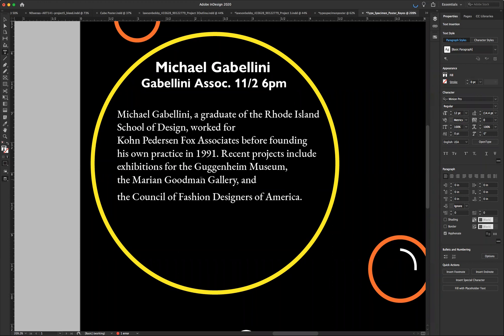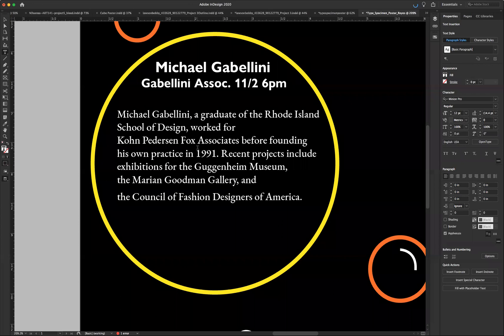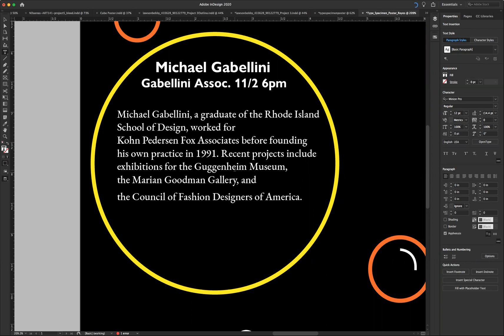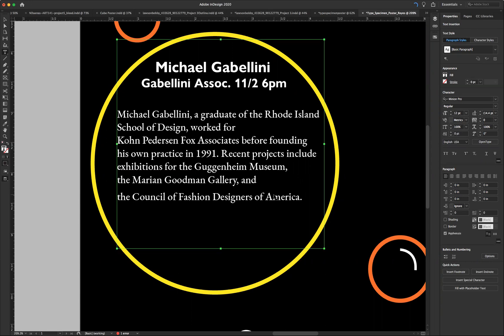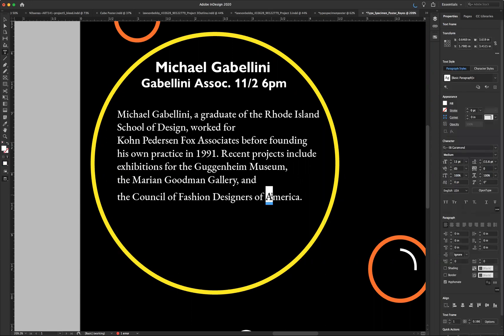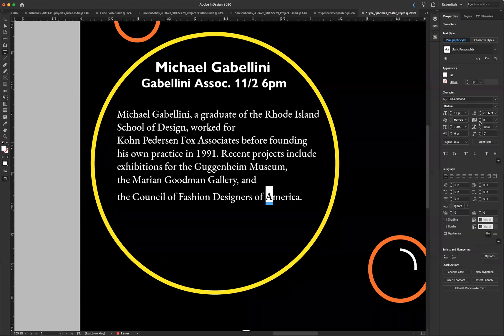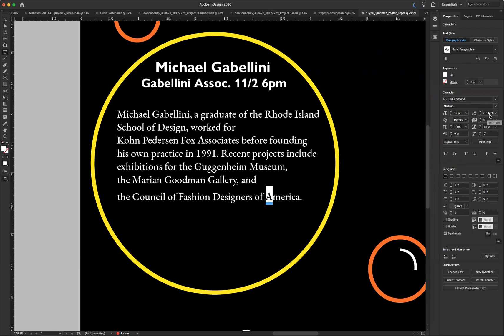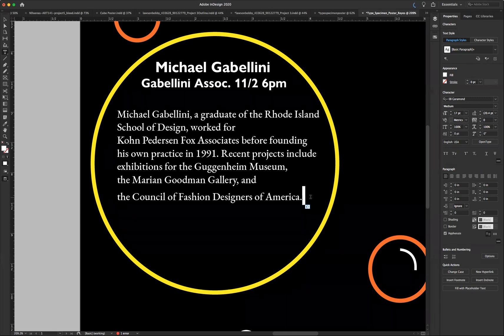InDesign Fixing Leading Last Line of Paragraph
Sometimes you'll look at a paragraph in InDesign and the last line will have a different leading than the other lines in the paragraph. This is generally caused by the very last character in the paragraph being a different font size than the reset of the paragraph. Select the entire paragraph (4 clicks with the mouse) and reset the font size.